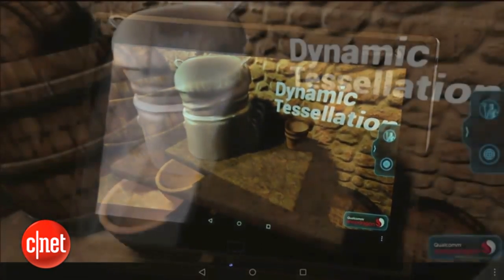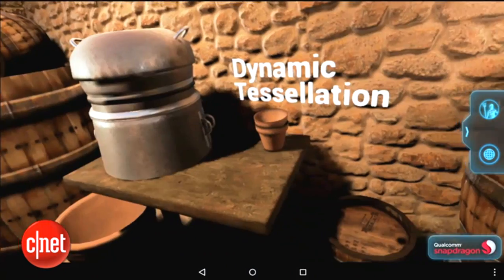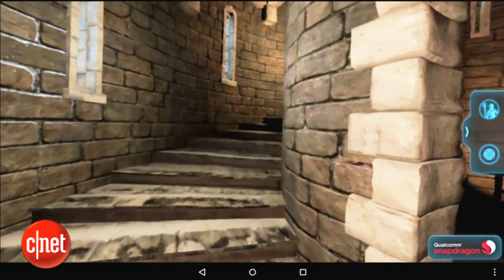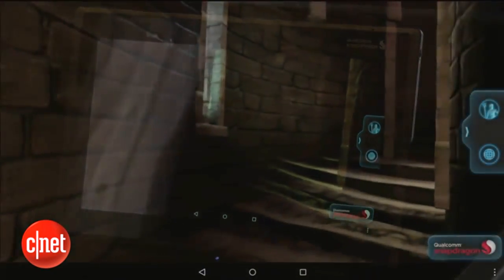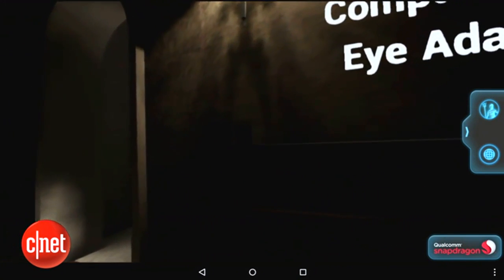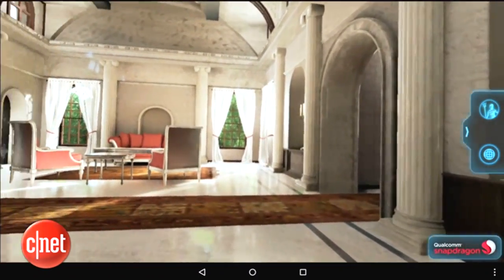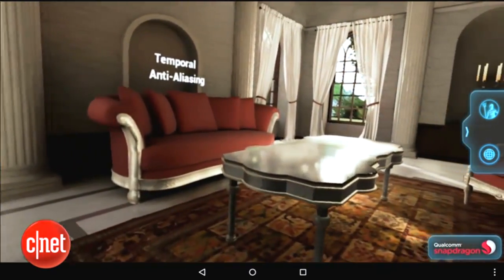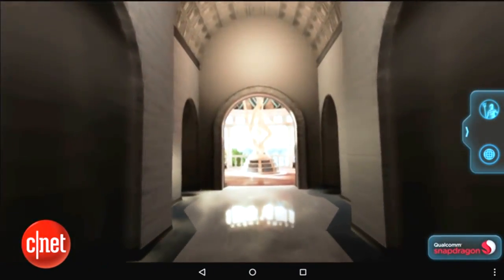Qualcomm demos Snapdragon 810 for gamers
At CES 2015, Qualcomm shows the power of its Snapdragon 810 processor, designed to make it possible to play more complex games on smartphones and tablets.